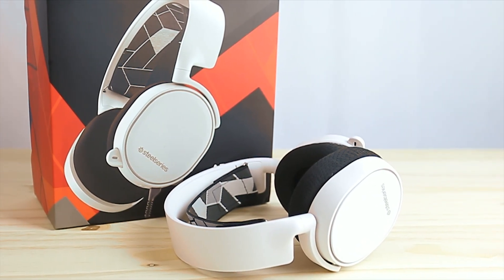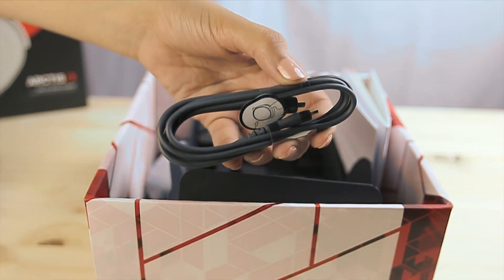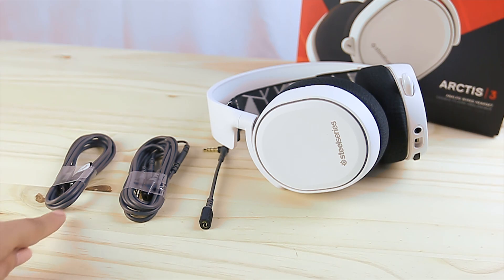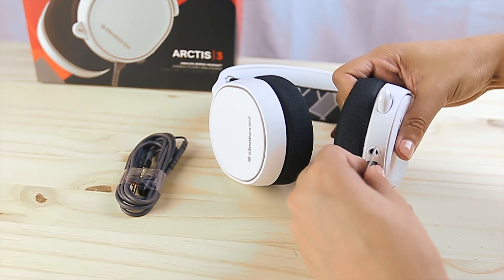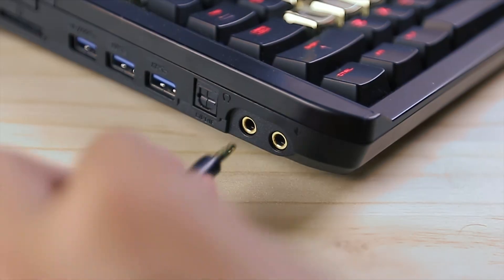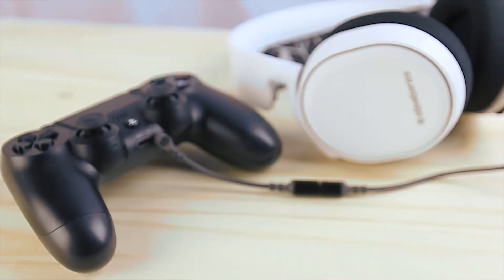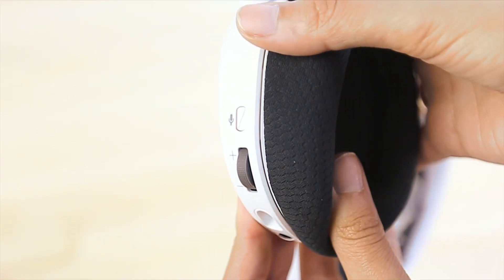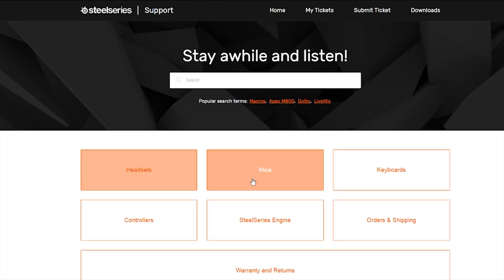Arctis 3: Setup Tutorial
Arctis challenges everything you know about gaming headsets with completely overhauled audio, a new mic design with unmatched clarity, and improved comfort with materials inspired by athletic clothing. Arctis 3 brings pure performance and style, featuring SteelSeries 7.1 Surround Sound.

All Arctis videos were recorded using the Arctis headset.